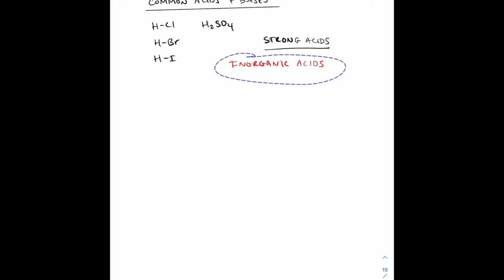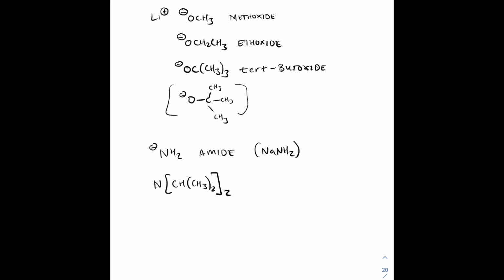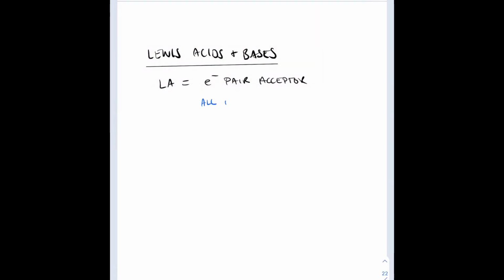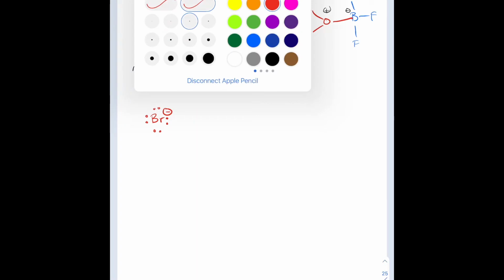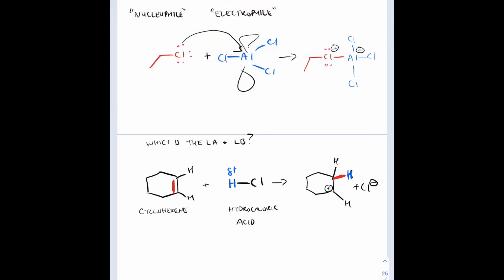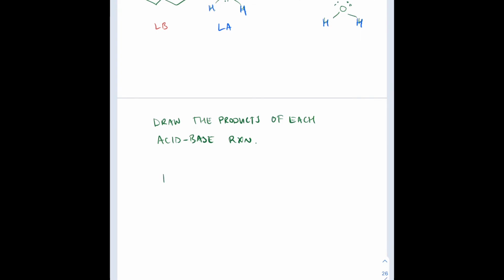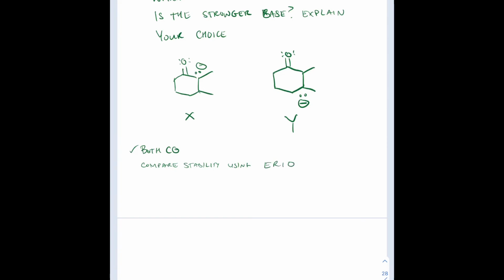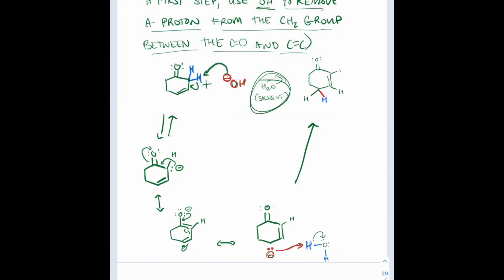Common Acids and Bases and Lewis Acid Base Rxns